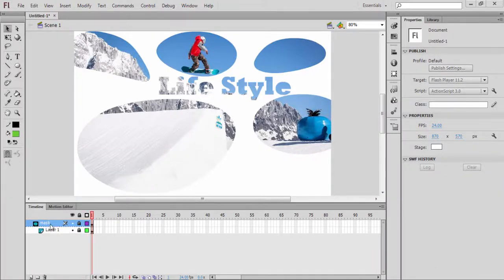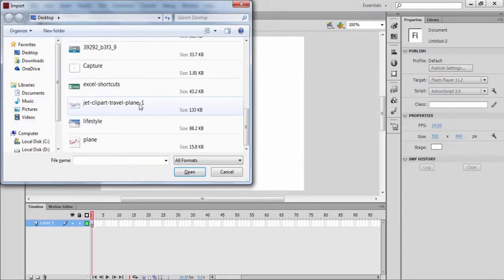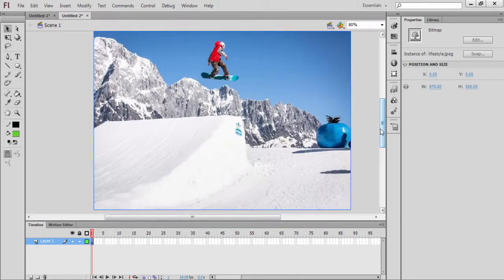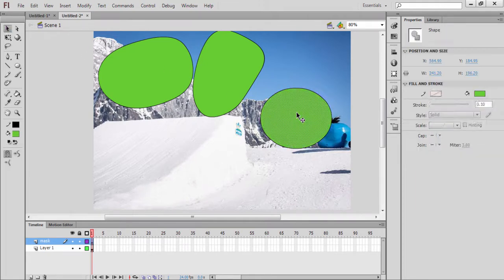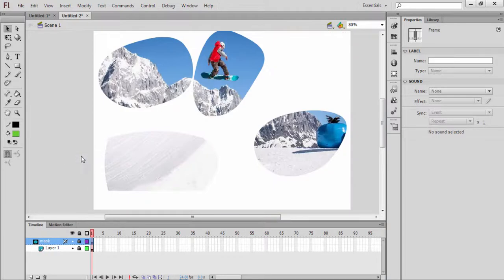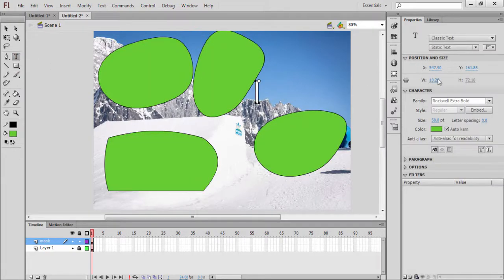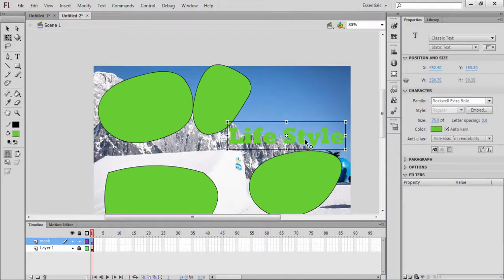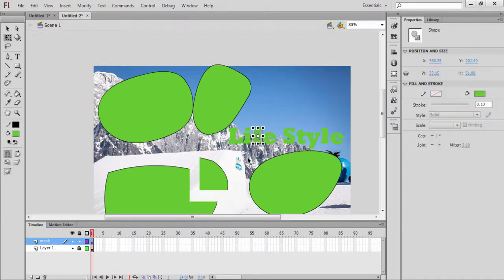Flash Animation Tutorials - 17 - Mask